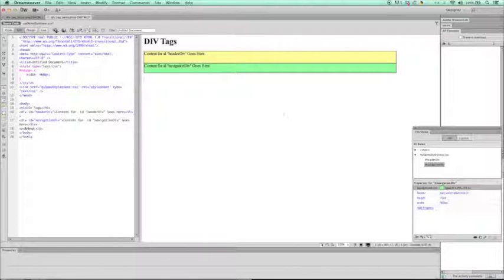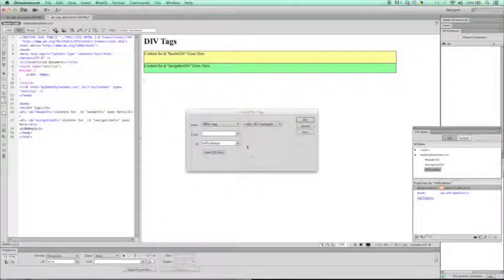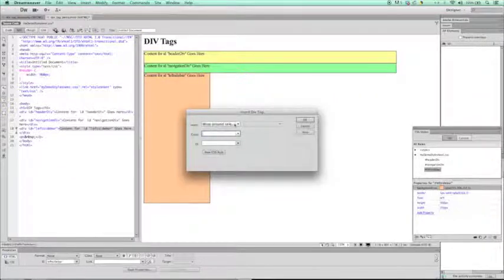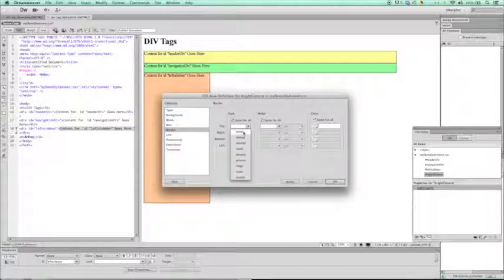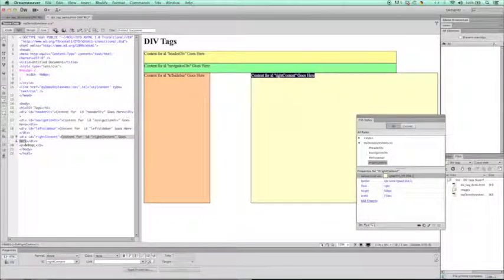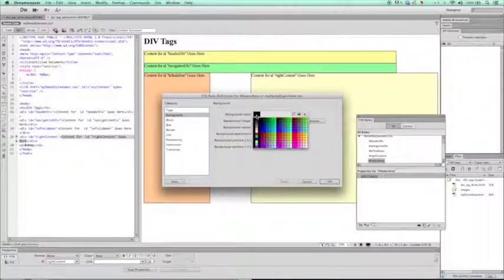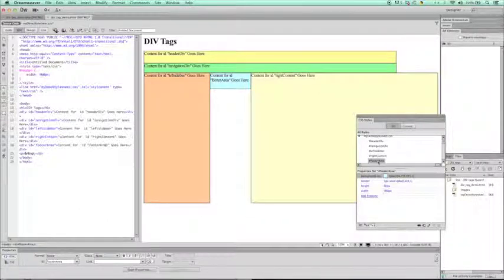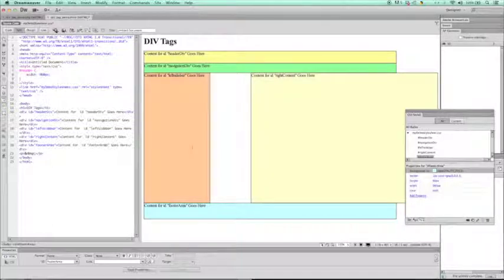Divtag float left & right